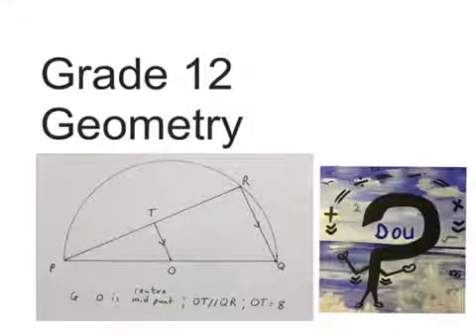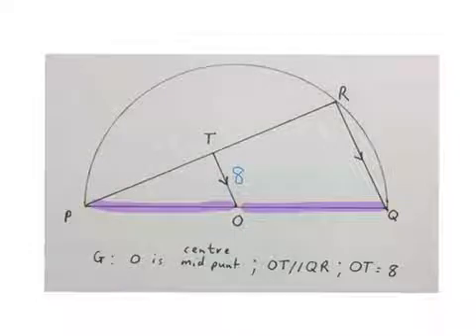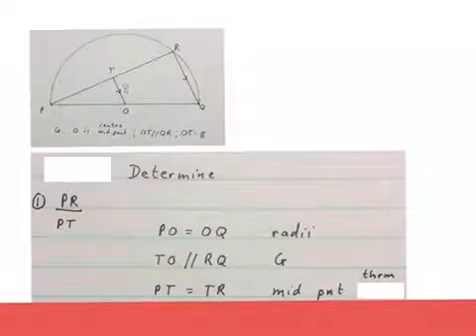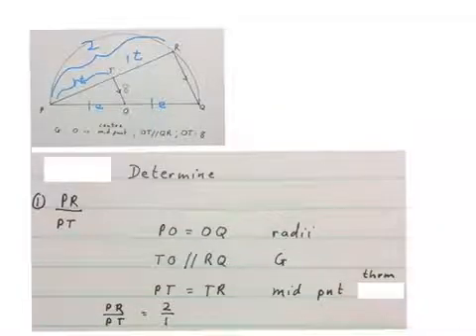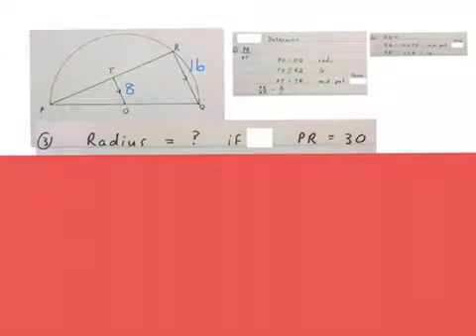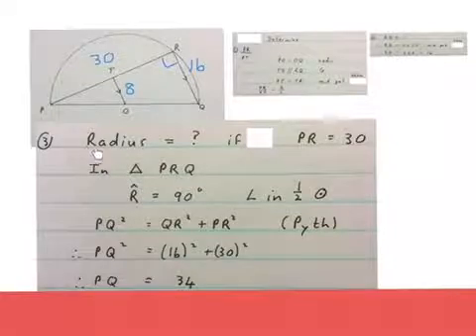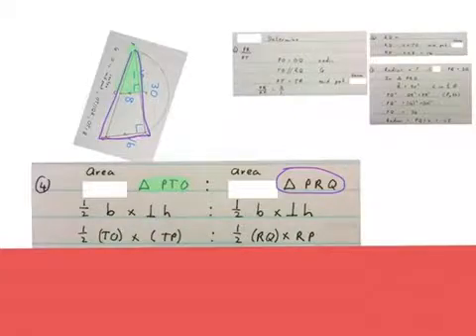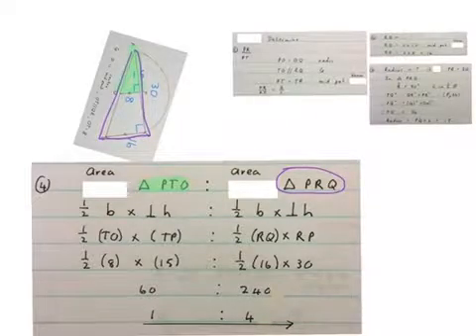Euclidean Geometry Gr 12.4 Rider (mathdou)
A geometry rider in half circle explained